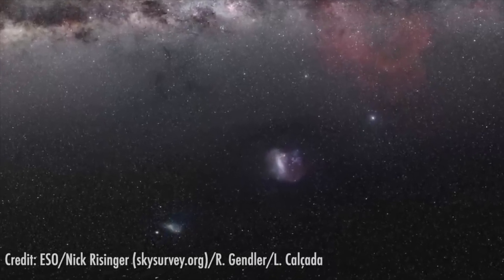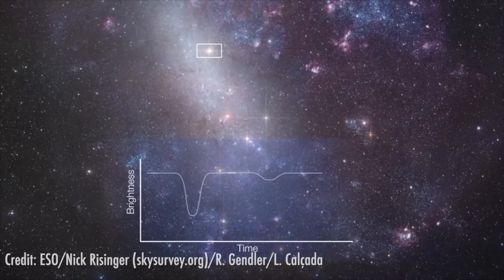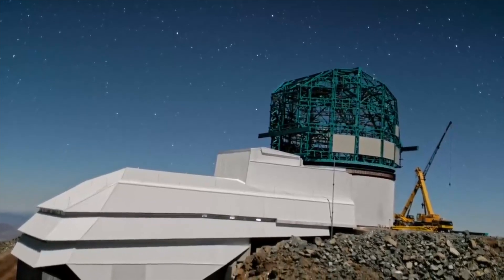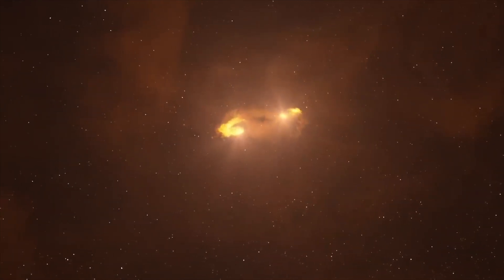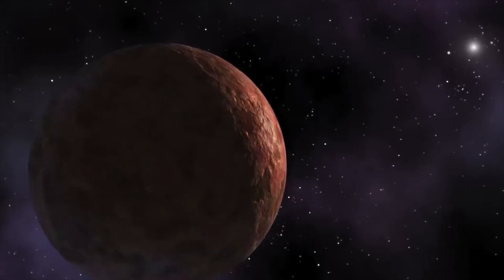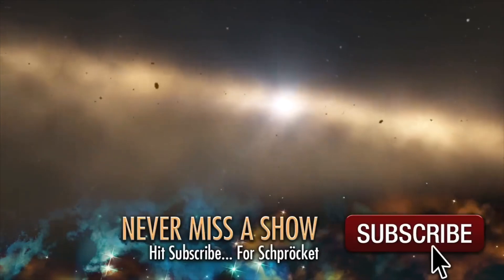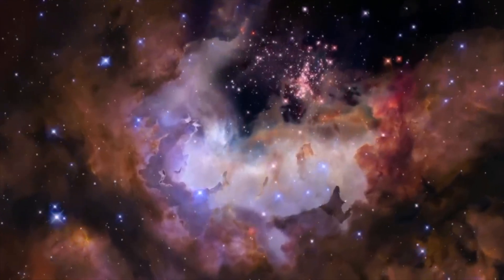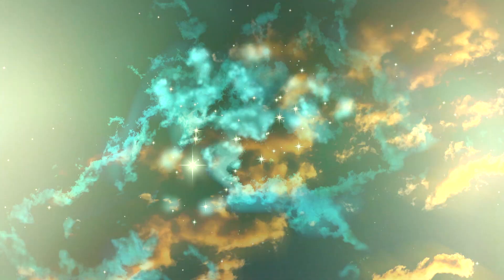Exploring the Solar System's Hidden Secrets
The search for potential lost worlds in the outer solar system.

Full interview: Do Planet Nine and Planet X Exist? With Amir Siraj